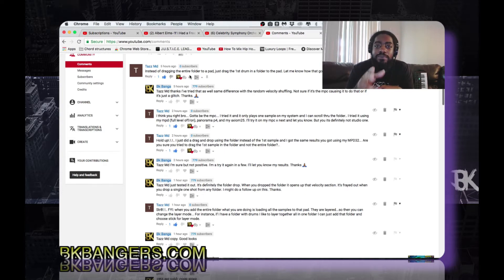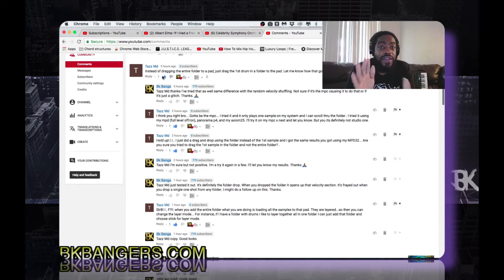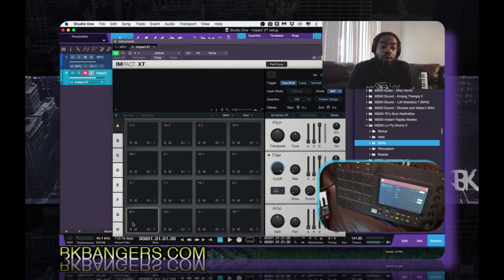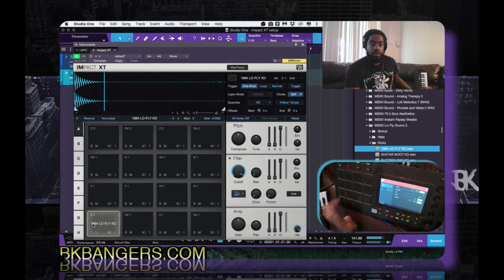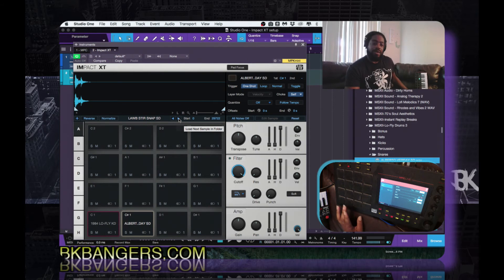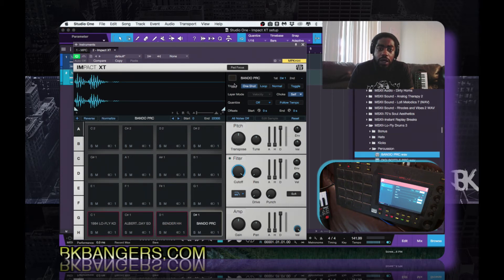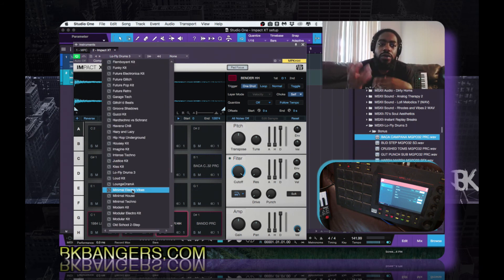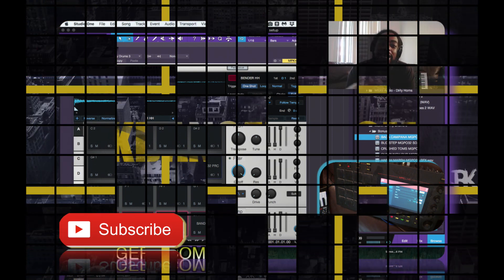STUDIO ONE 4 - IMPACT XT FOLLOW UP - HOW TO SETUP PROPERLY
this is a follow up  how to how to setup Impact XT properly. in this video I display how to setup impact xt in studio one 4 properly.
Pattern Mode is a new function added in the new presonus studio one 4. Learn how to use chord detection in the new studio one 4. studio one 4 instrument track is easy to use with studio one 4 pattern mode. watch as I display the best ways to use pattern mode with the mpc 2.0 software within studio one 4 in this video. You can use your MPC Live or MPC x to control Midi inside Studio One 4. its a very simple process. MPC Studio up to MPC x has MPC studio midi control mode. these steps can be used in studio one 3.5 as well. pattern mode is only available in studio one 4. .